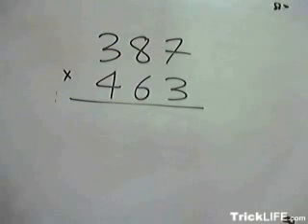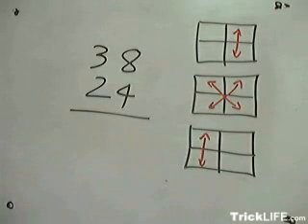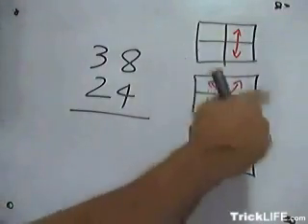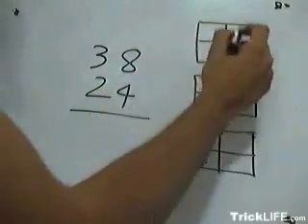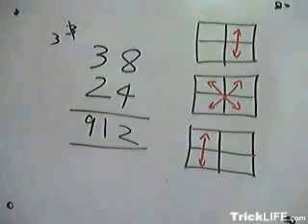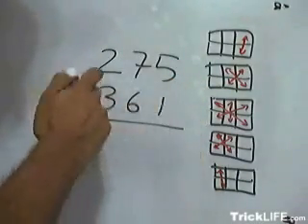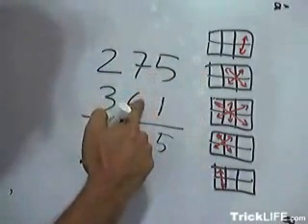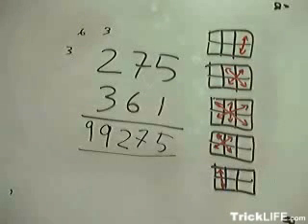how to multiply 3 digit numbers in a single step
multiply